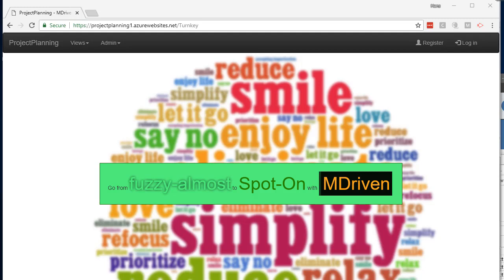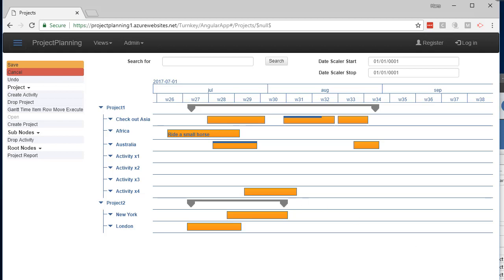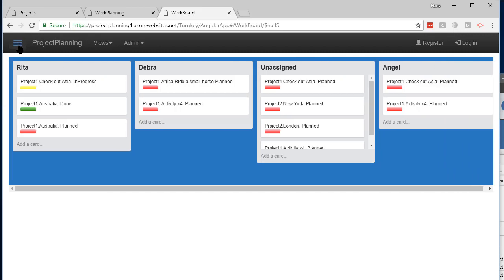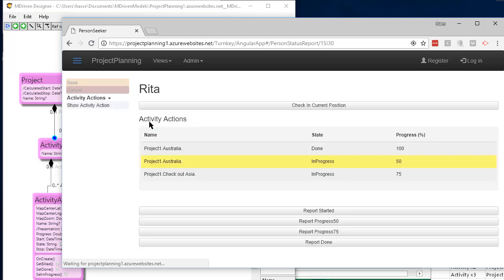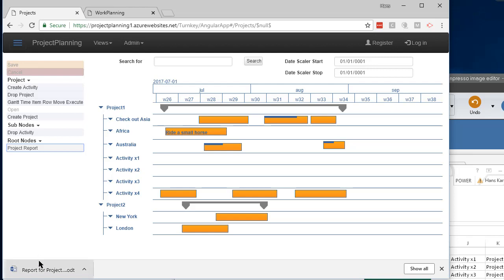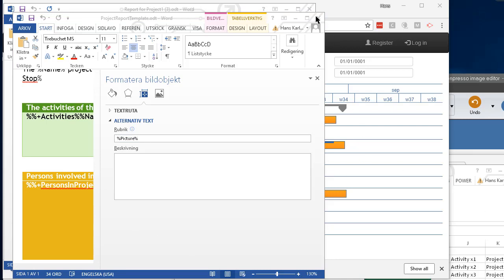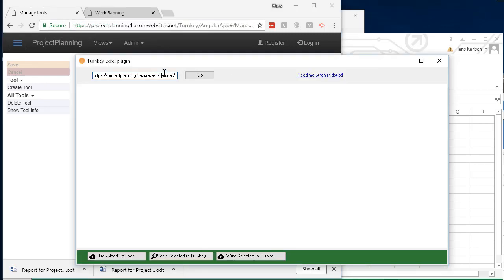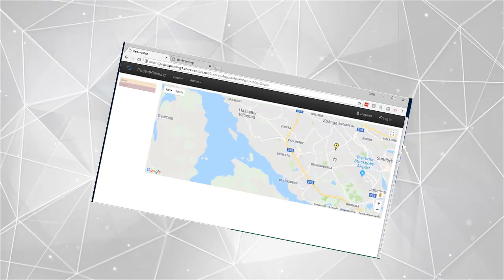ProjectPlanner With MDriven - copy - extend - earn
A projectplanner html5 application made as an inspiration for you to adapt and deploy to business problems you want to address.